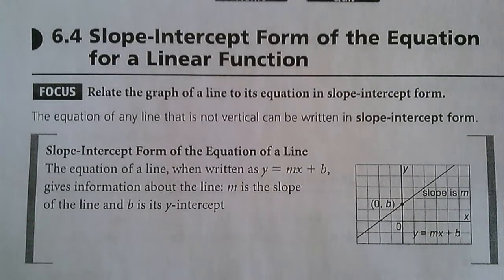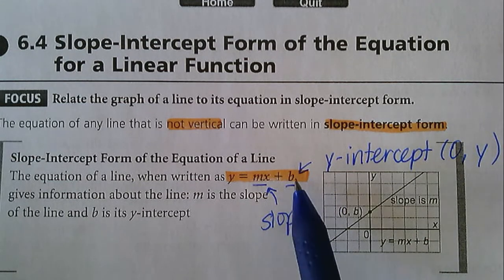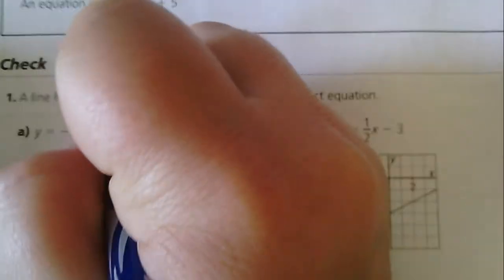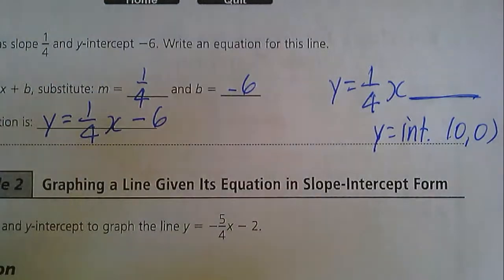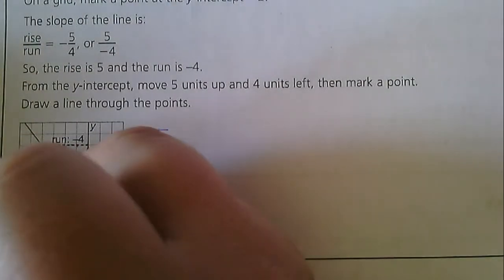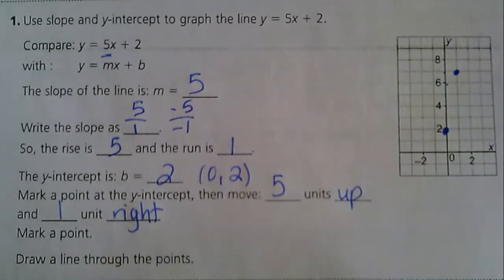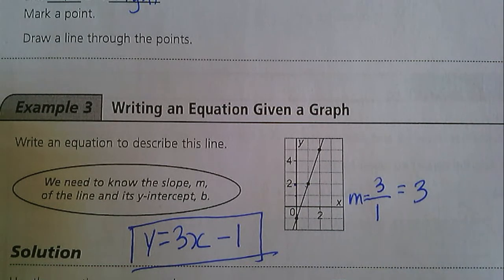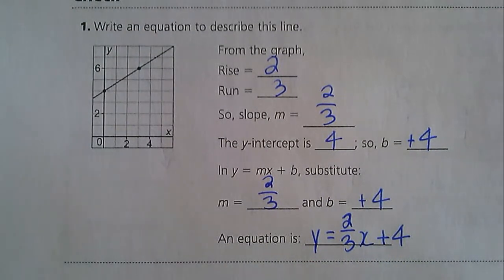Lesson 6.4: Slope-Intercept Form from the Equation for a Linear Function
Lesson 6.4: Slope-Intercept Form from the Equation for a Linear Function (Apr 27)